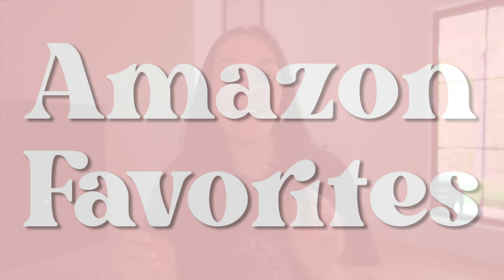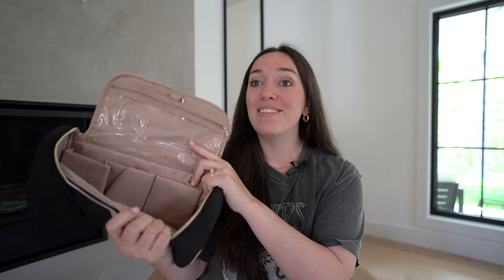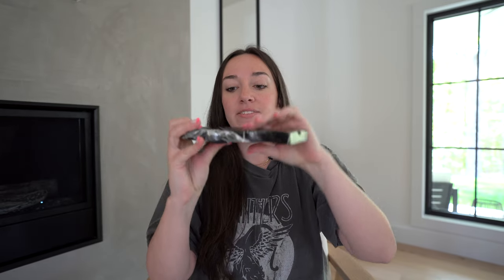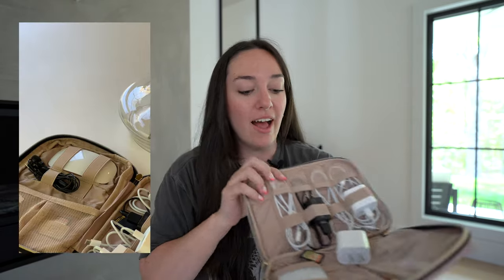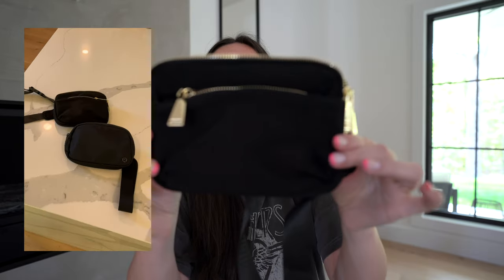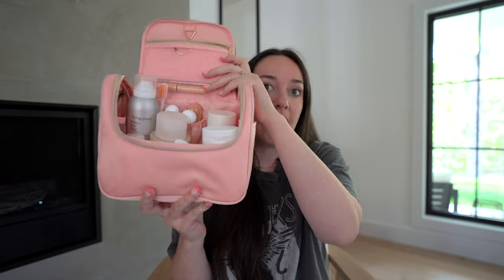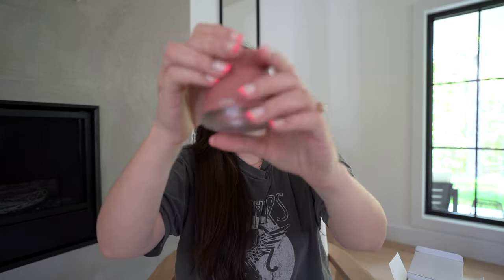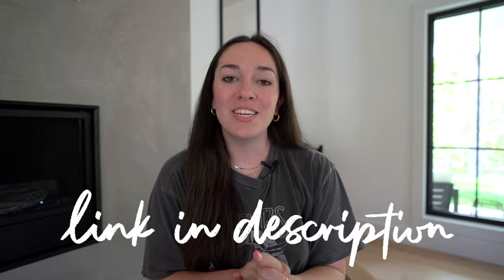AMAZON BEST SELLERS: Beauty, Home Decor, Fashion, Travel & More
++ LINKS ++
1. Rubber Makeup Mat
2. Dyson Travel Bag
3. Knife Block
4. Black Marble Spoon Rest
5. Knit Blanket
6. Travel Tech Case
7. Pink Cocktail Glasses
8. LULULEMON belt Bag DUPE
9. Pink Travel Toiletry Case
10. Fabric Shaver
11. Dress
12. Top